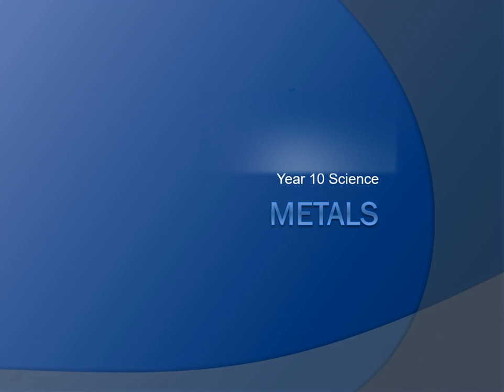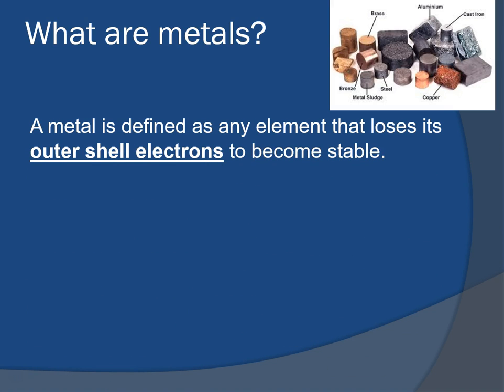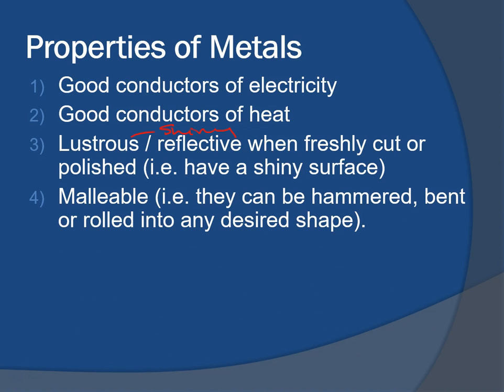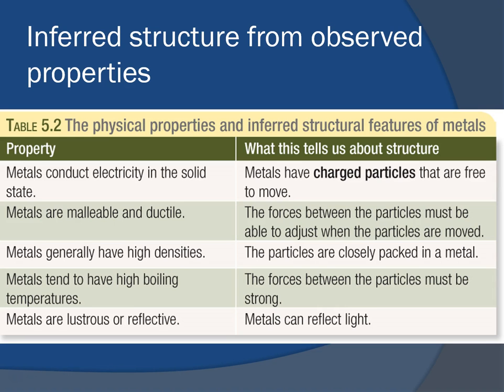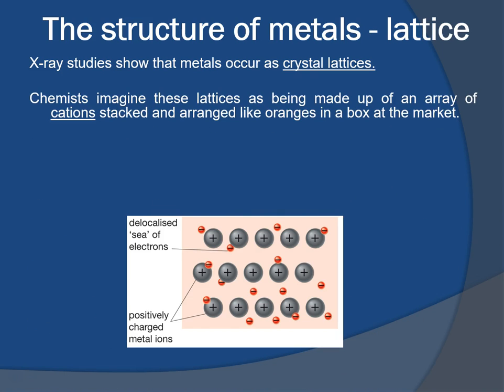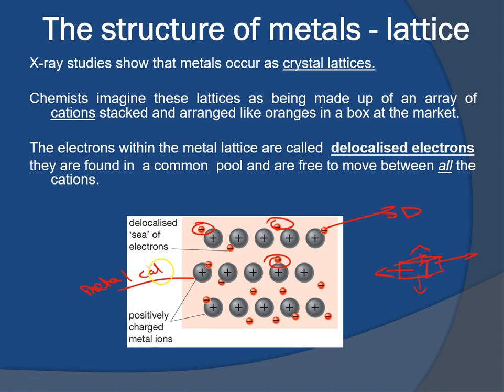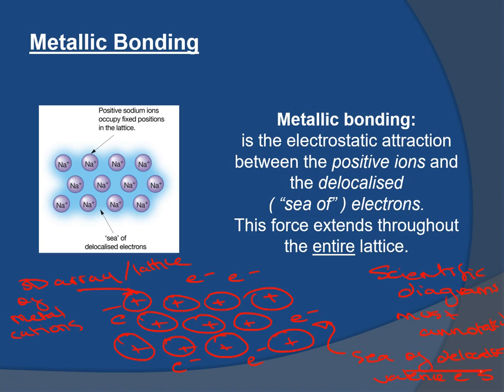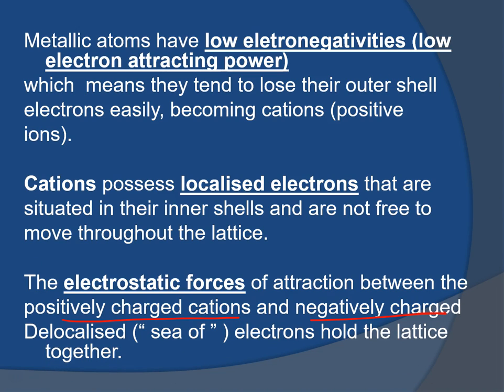Yr 10 Chemistry: Metallic Bonding Model